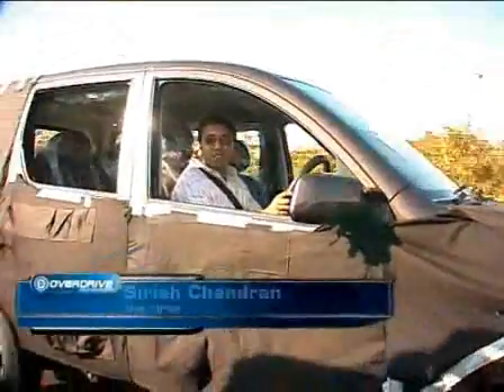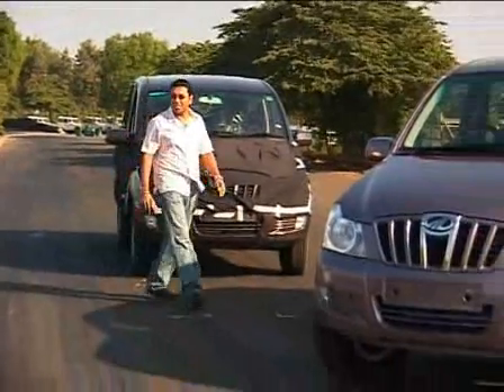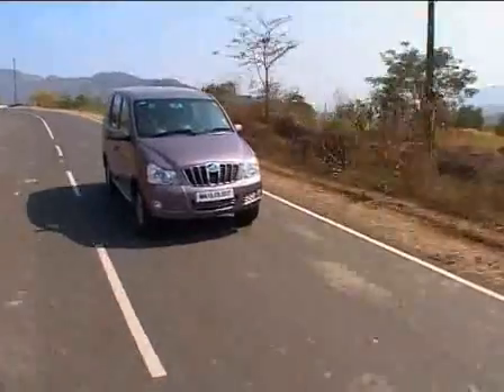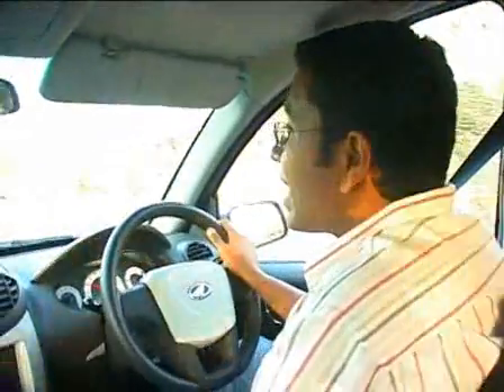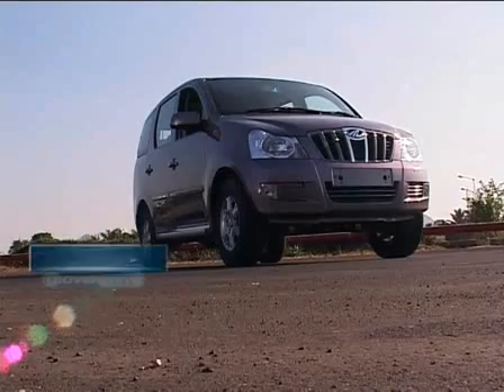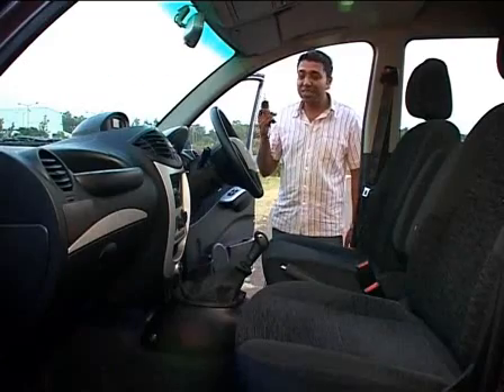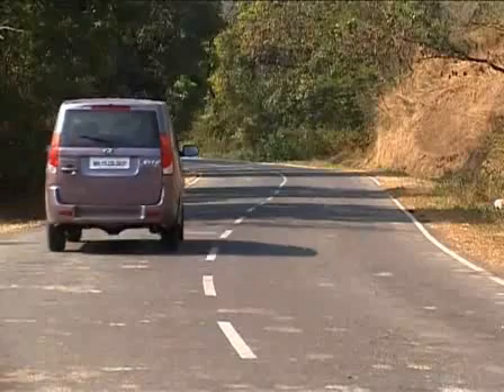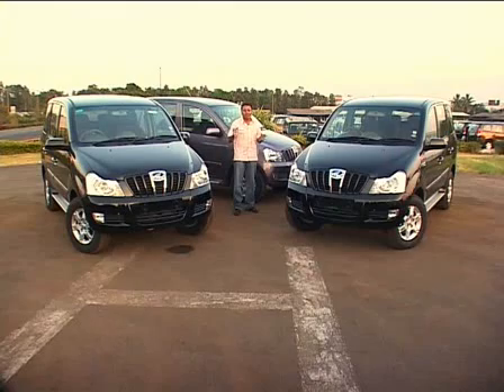Mahindra Xylo | A quick review...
Xylo is an MUV launched in Jan 09.

Mahindra has finally come up with its first true MUV - The Xylo. Code-named Ingenio, it had been officially named as 'Xylo' - this new platform project costed Rs. 550 crore for the utility vehicles market leader. Mahindra has tried its best to improve the overall build quality, fit & finish of its products with the launch of Xylo.